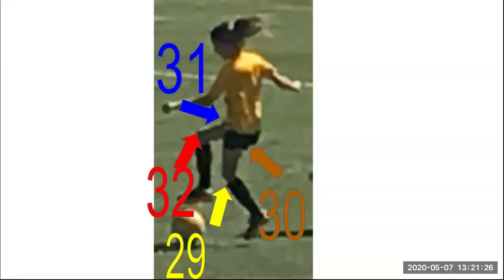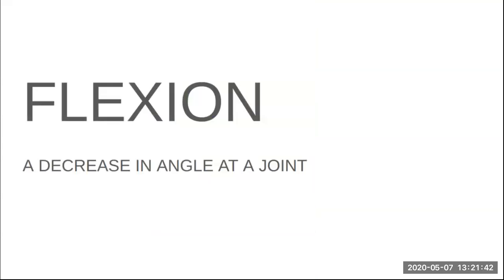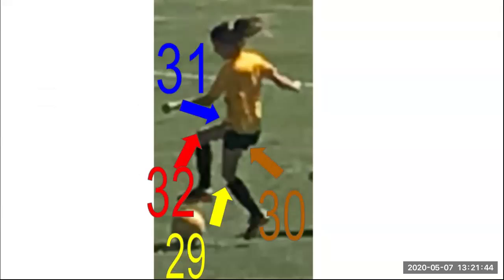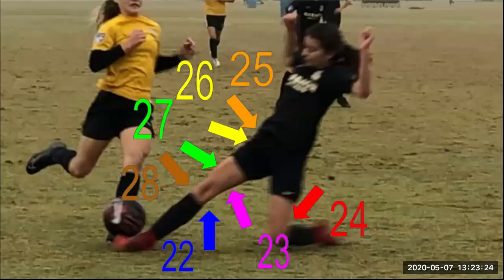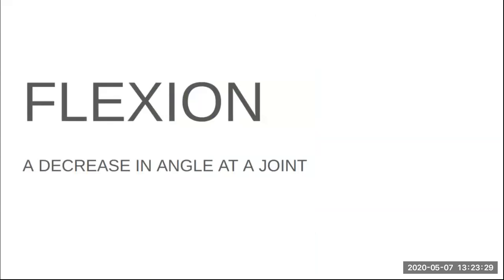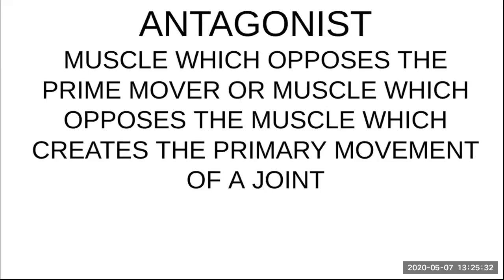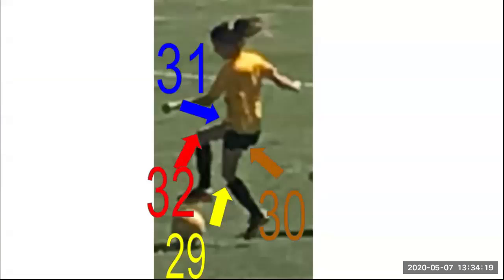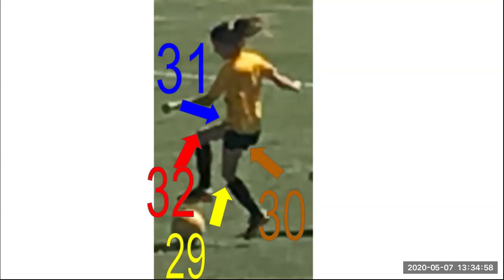Video Slideshow Review Muscles of the Anterior and Posterior Thigh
Test Worksheet